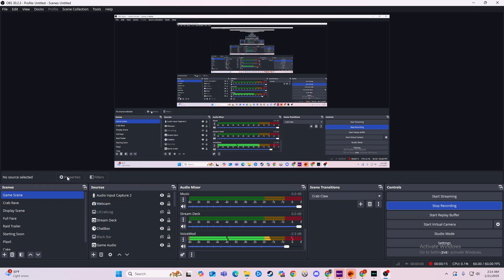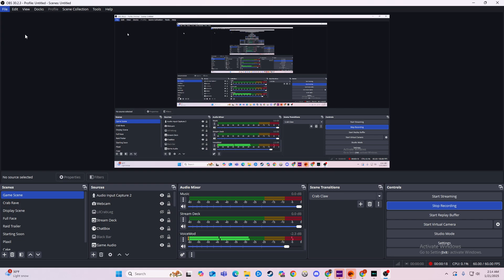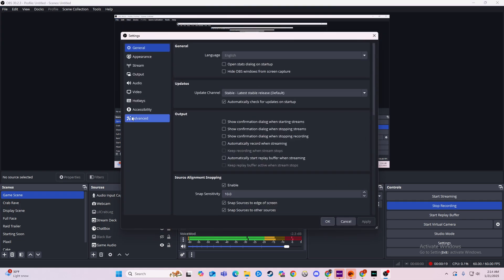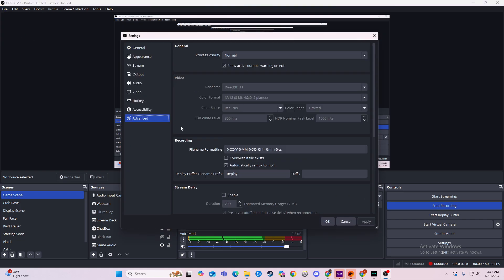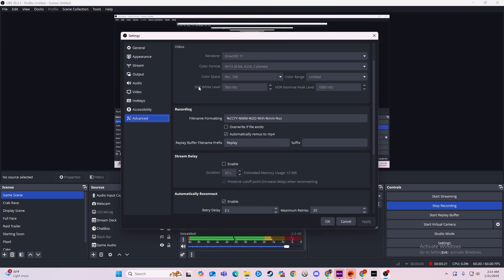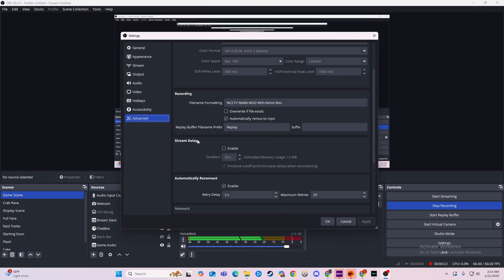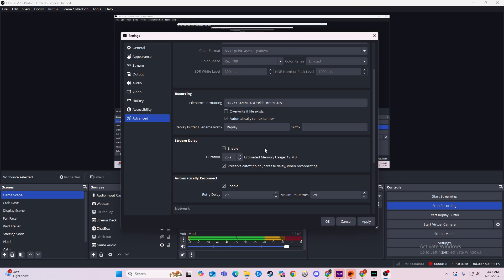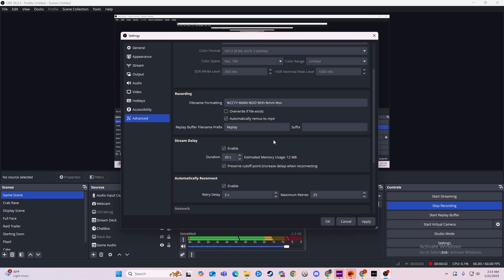How to Add Delay on Twitch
If you're looking to add delay to your Twitch stream, this video is for you! Learn how to enhance your stream with the perfect amount of delay to improve viewer engagement and interaction.